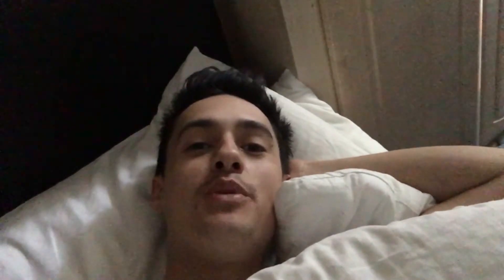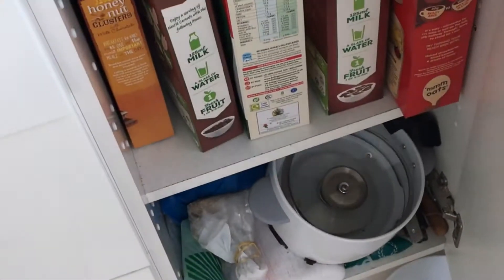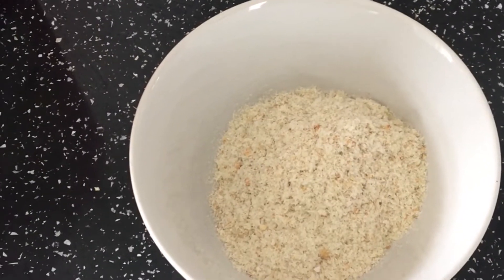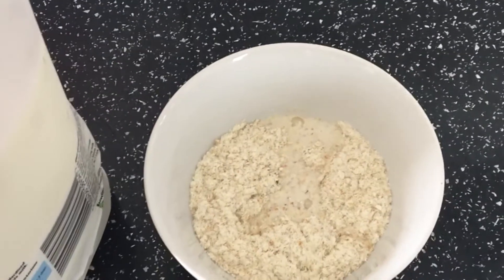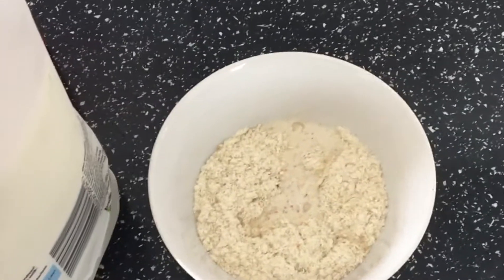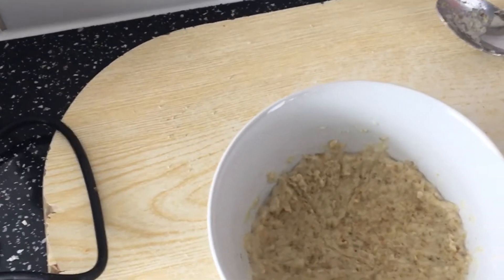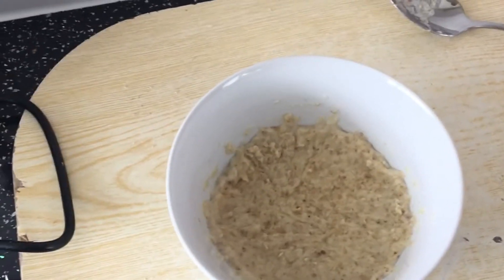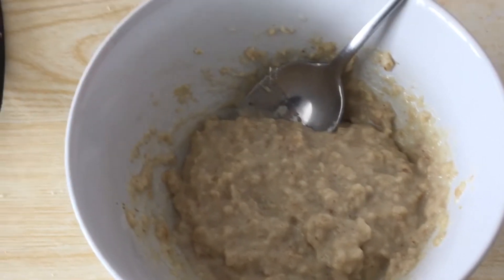My First Cooking Tutorial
Hey guise my viral video on Facebook has now made it onto Youtube so make sure you hit that cheeky like button.